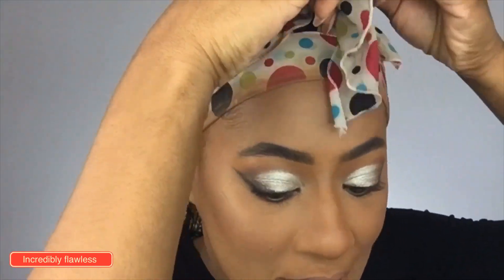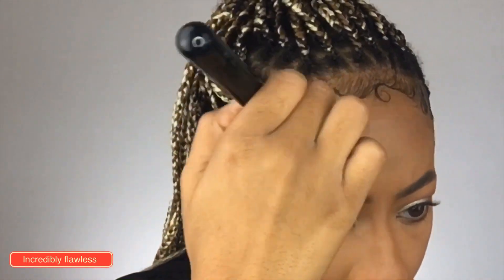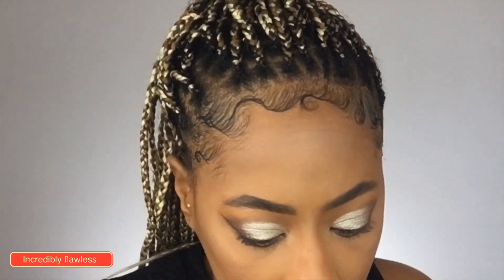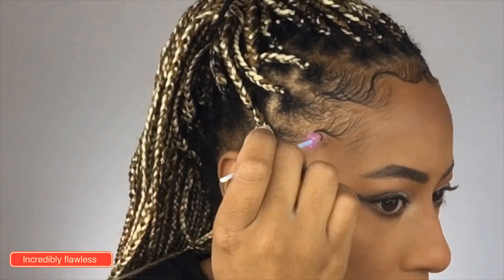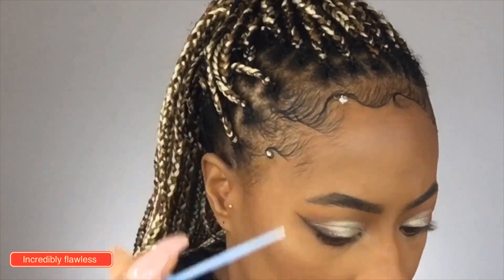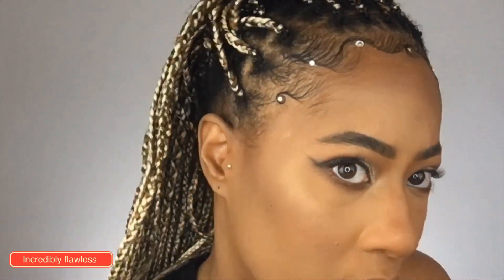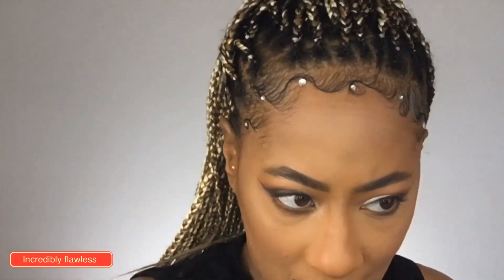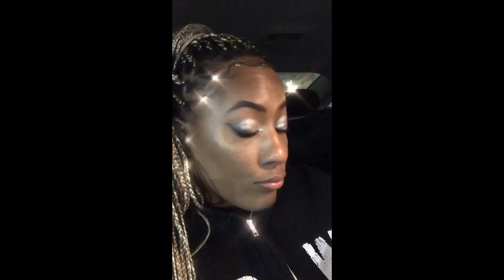Diamond Edges | Bling Edges | Bling Babyhair | incredibly Flawless